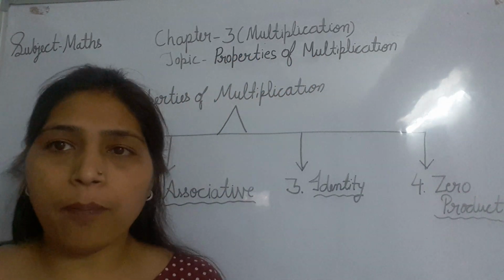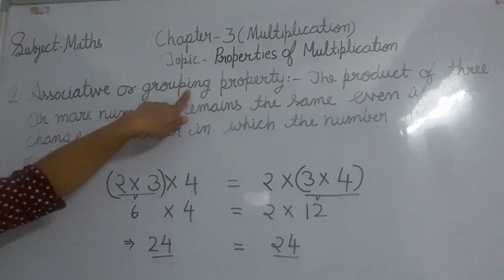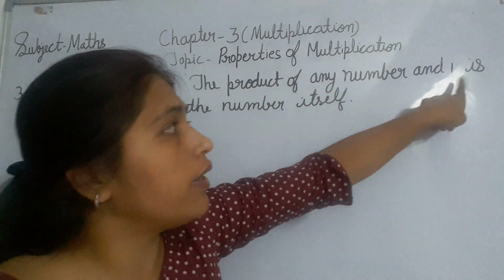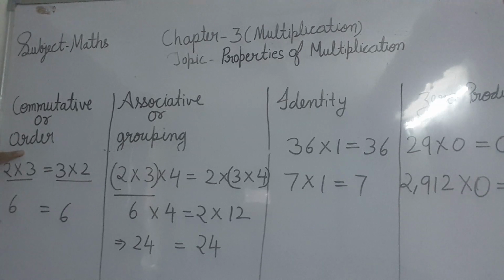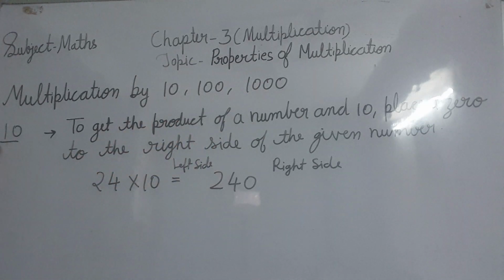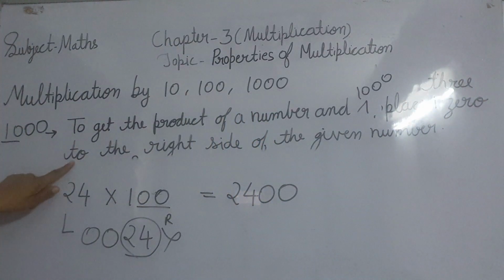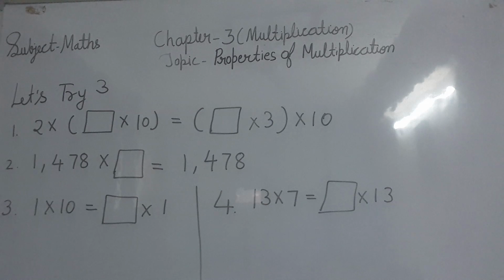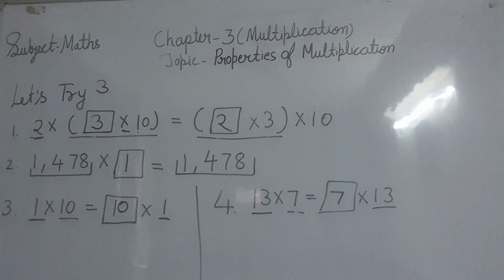SUBJECT-MATHS CLASS-IV CHAPTER-3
TOPIC- PROPERTIES OF MULTIPLICATION